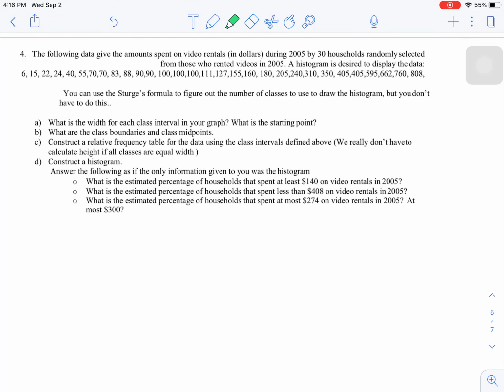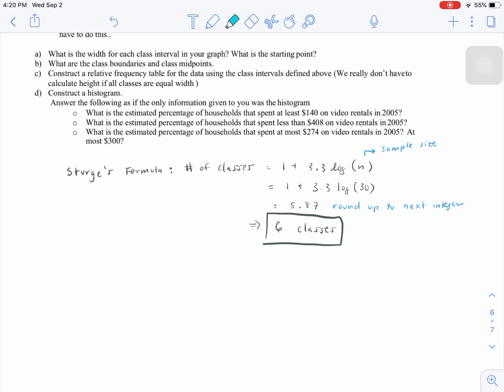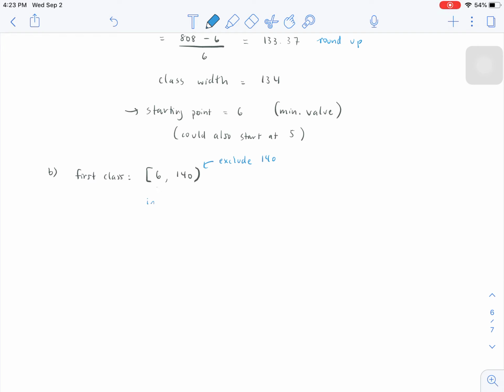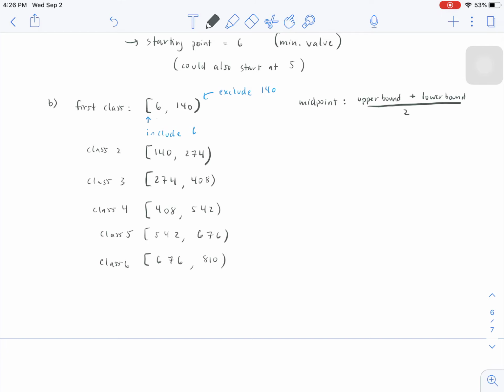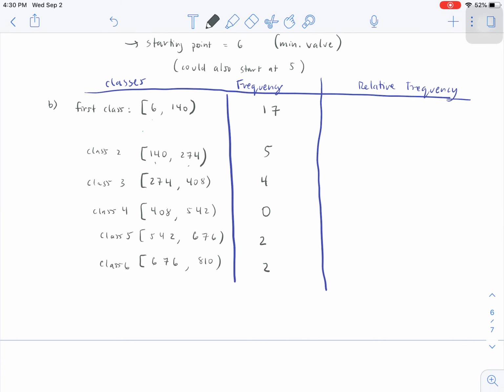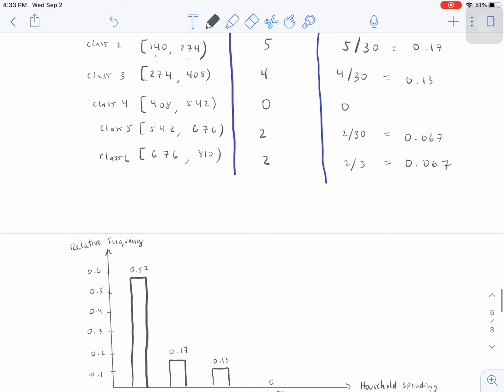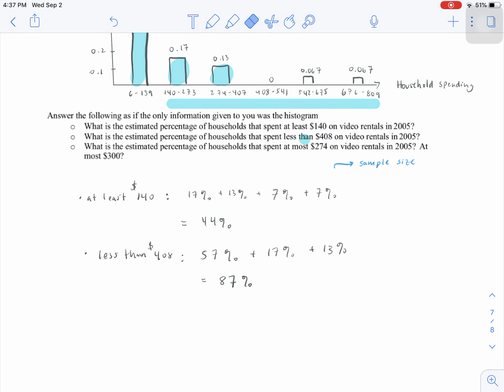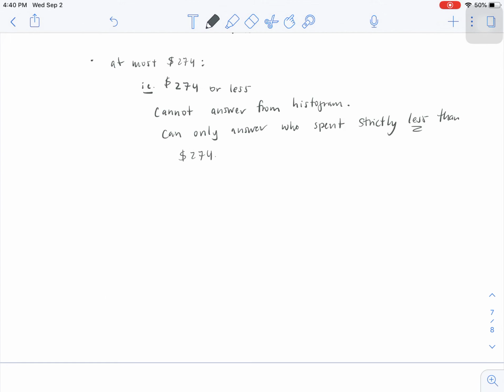Worksheet 1 Question 4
CORRECTION: Intervals exclude upper bound, so midpoints should do the same. So midpoint of interval one is (6 + 139)/2, midpoint of interval 2 is (140 + 273)/2, etc.